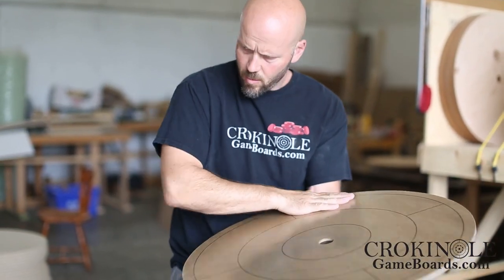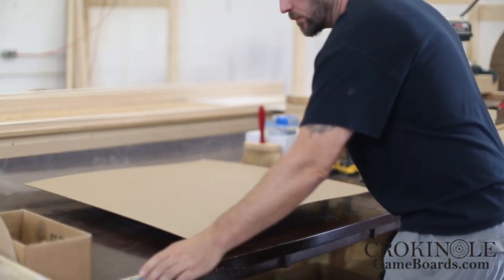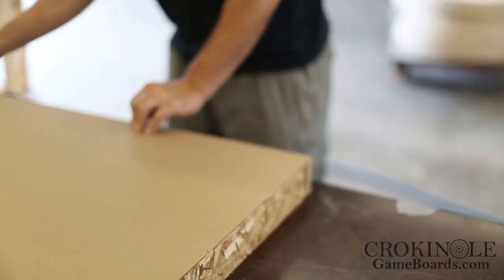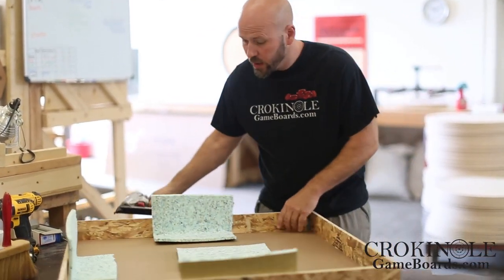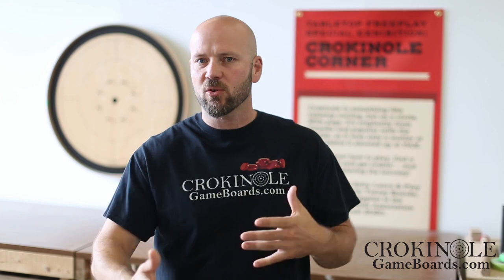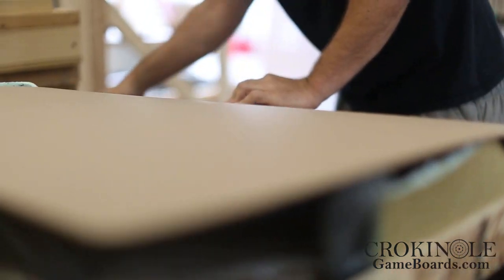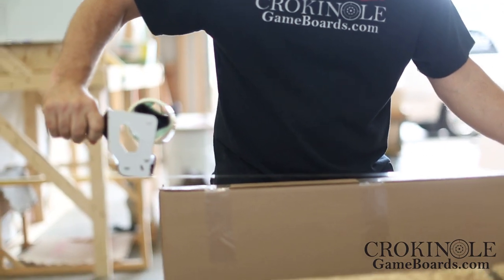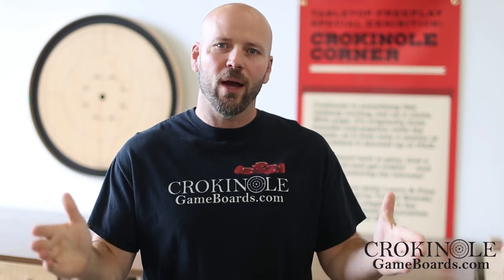Crokinole Game Boards Quality Shipping Guarantee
Tracey Boards: Crokinole Boards Handcrafted by Players for Players Contact Jeremy Tracey or Check out the TRACEY Crokinole Boards
0:00 Intro
0:13 Quality Shipping
2:41 Outro